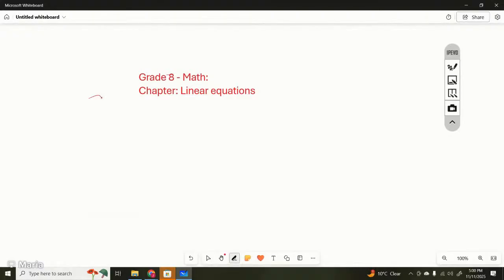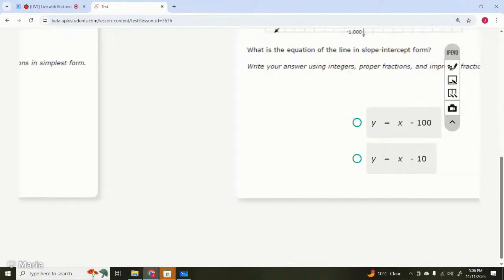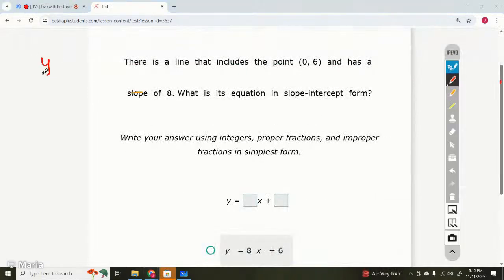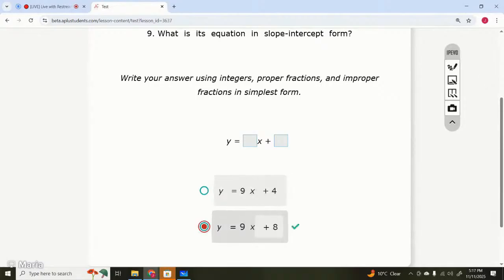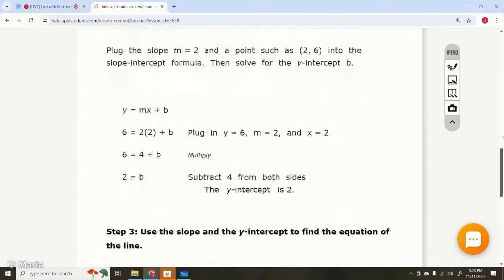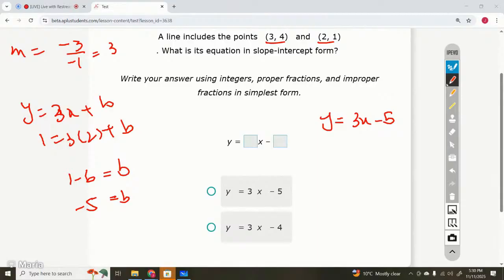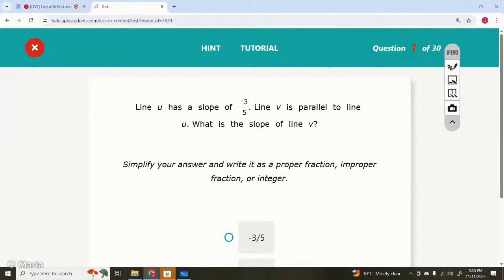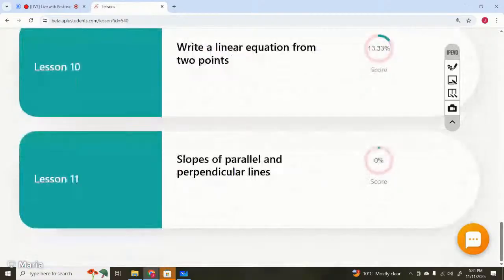Grade 8 - Math: Linear equations